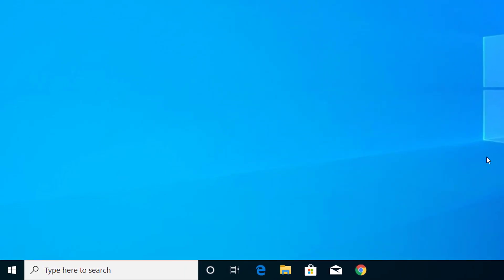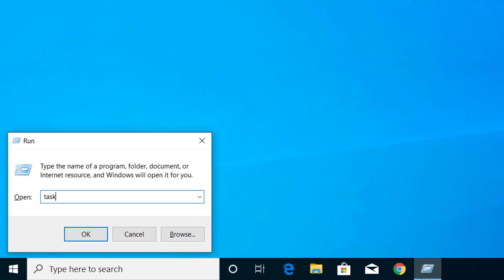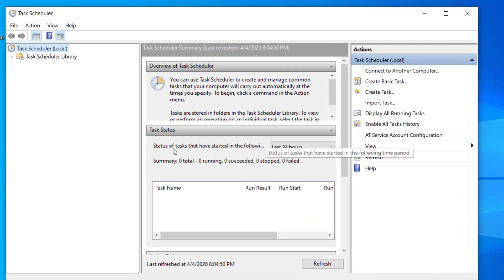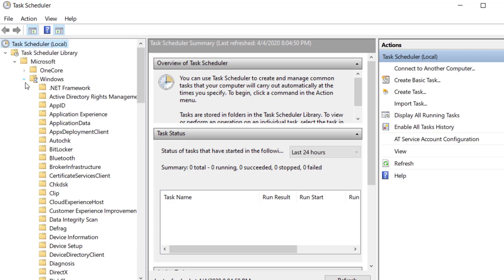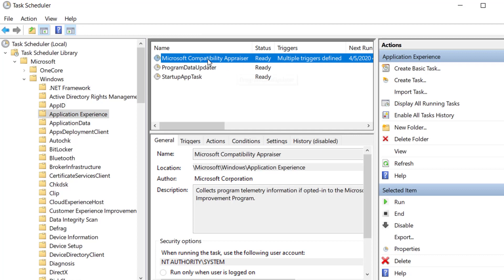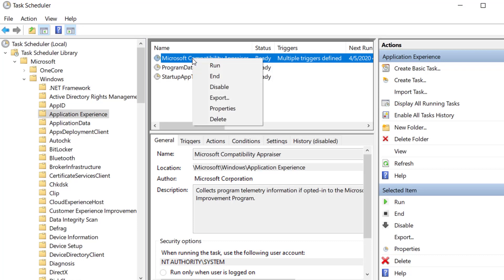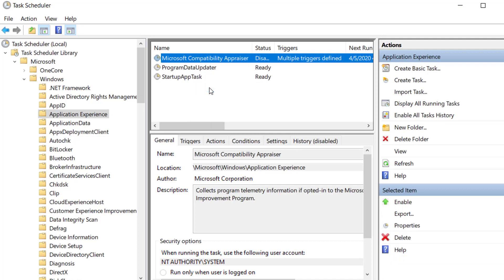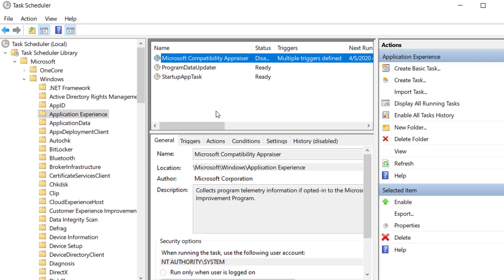How to Fix High CPU Usage by Microsoft Compatiable Telemetry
On this video you will learn to fix high CPU usage by Microsoft Compatiable Telemetry. If your computer is running slow because of high CPU usage by Microsoft Compatiable Telemetry, then you will be able to make it run fast by fixing the high cpu usage caused by Microsoft Compatiable Telemetry .
If you follow the steps on this video will be able to solve the problem of high CPU usage by Microsoft Compatiable Telemetry on windows 10.
Please write on the comment section below if you are still getting high CPU usage by Microsoft Compatiable Telemetry after applying this fix.